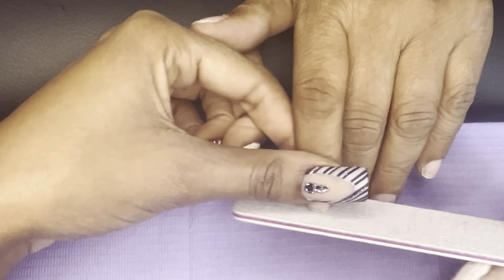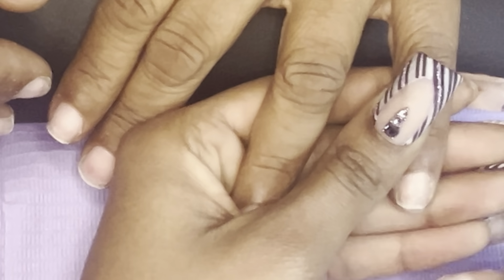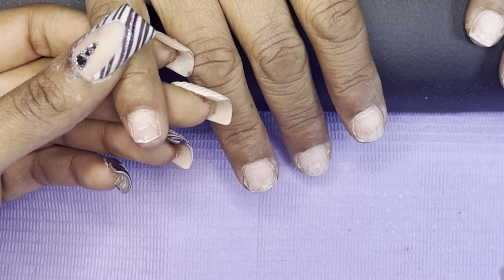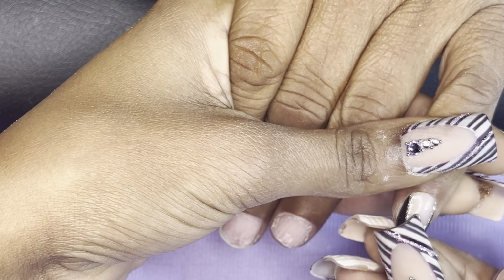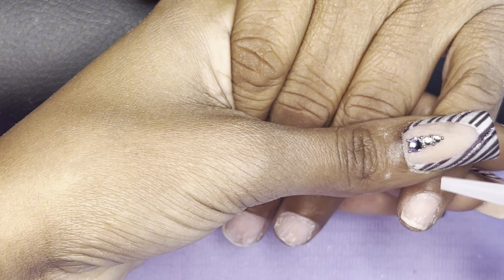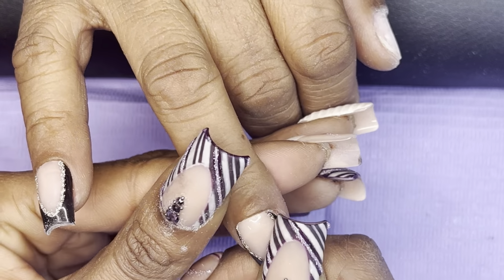Press’on Application Service tutorial 💅🏾🛍️💗| How to make Press’ons last🥰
I don’t own any right to any of the music.
I’m currently trying to get an Amazon Storefront so this will not only be easier for y’all but fr myself as well🫶🏾